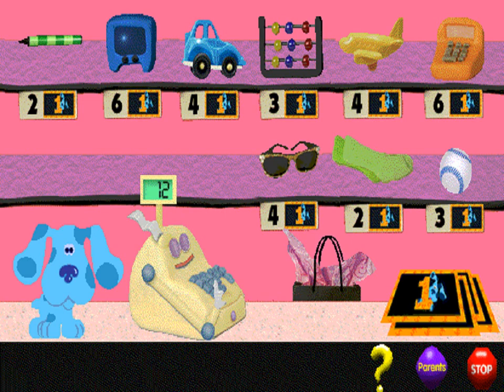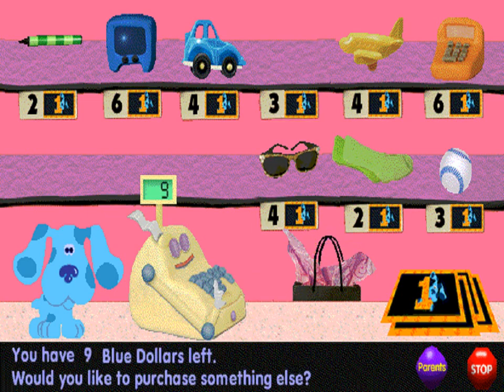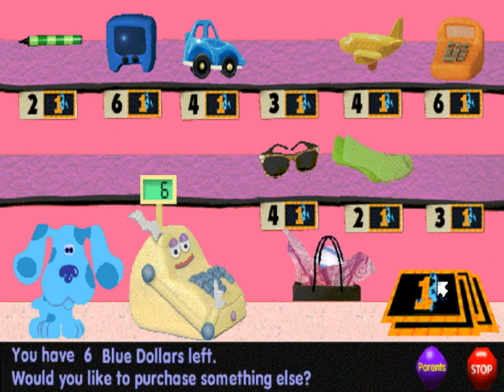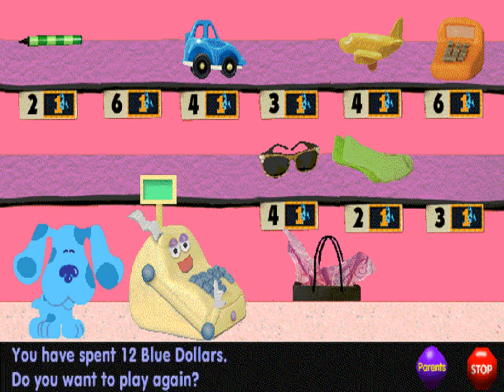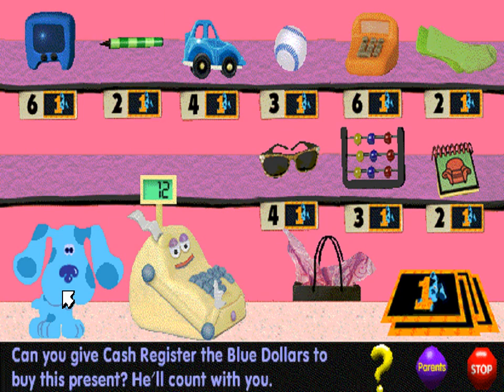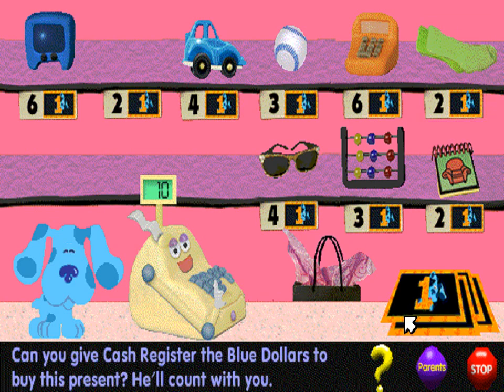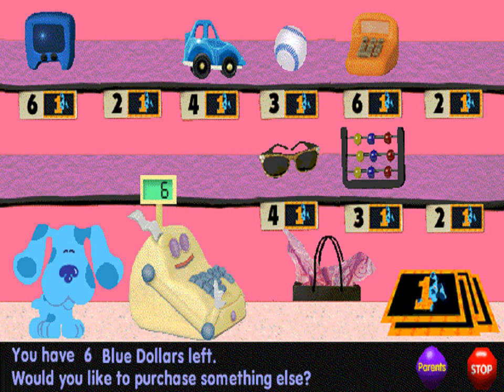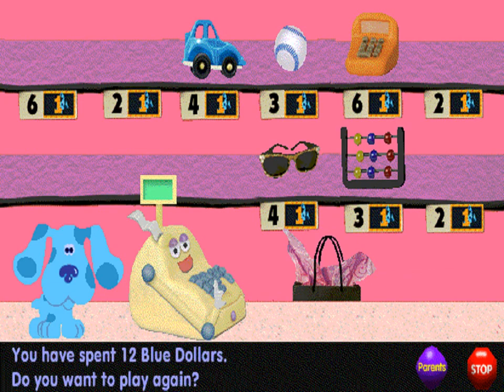Blue's Clues #208 : Counting with Cash Register! (Windows game 1998)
Blue's Clues #208 : Counting with Cash Register! is a game that you give Cash Register the Blue Dollars to buy the checked present.